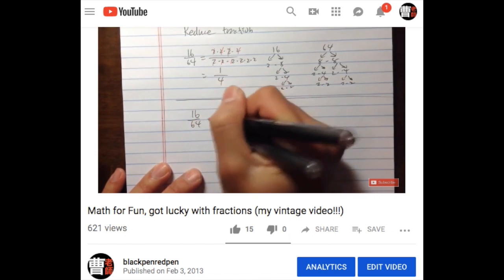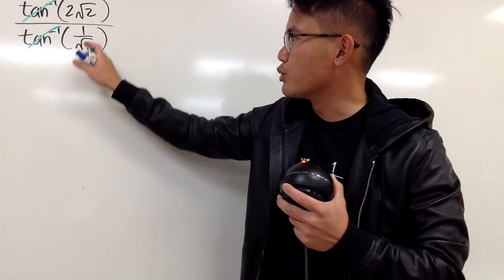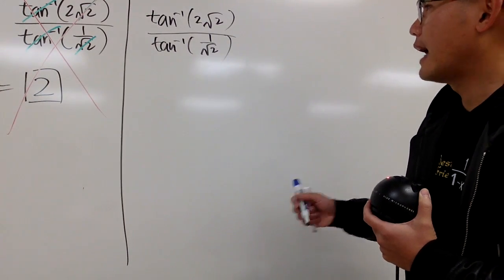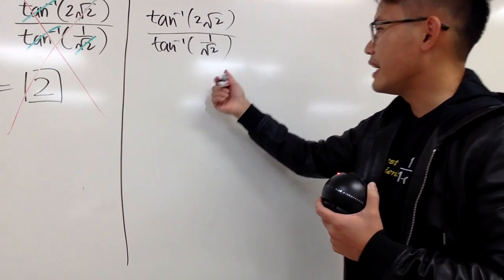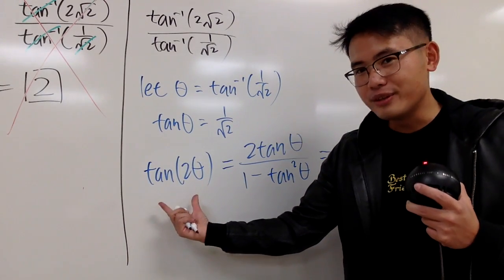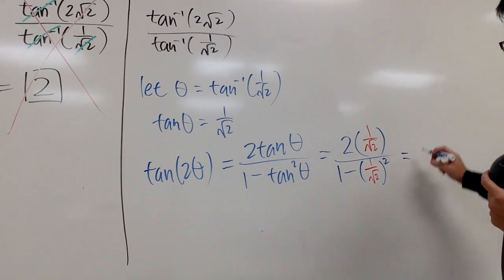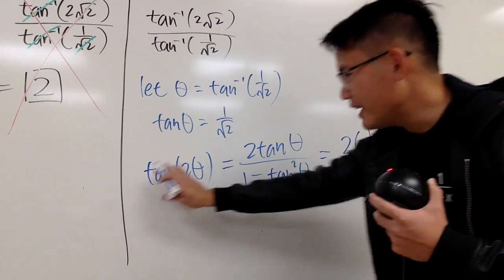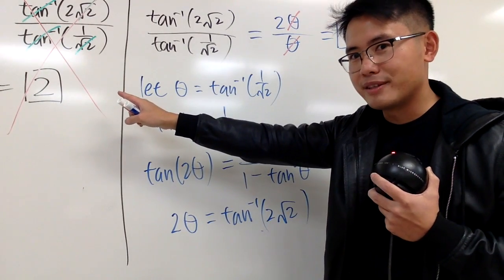Bad Math but Right Answer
Simplify arctan expression, lucky trig expression,

blackpenredpen | 曹老師